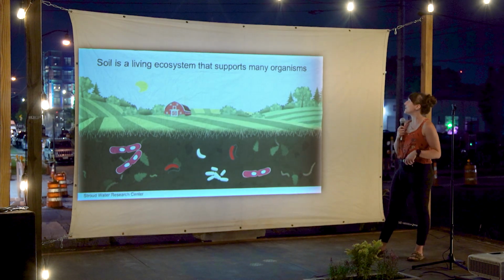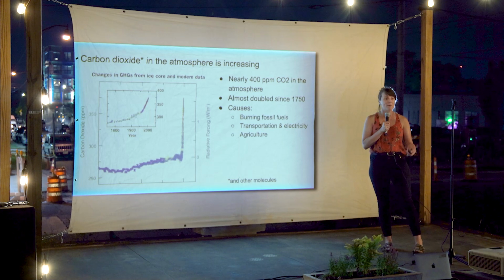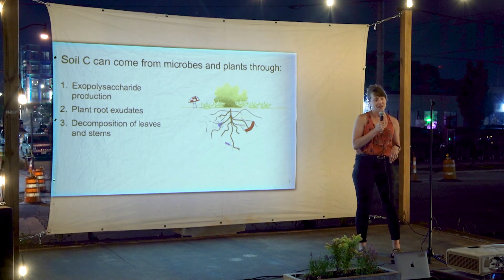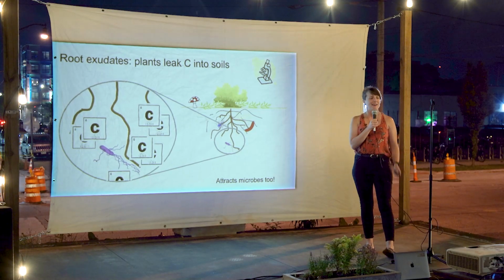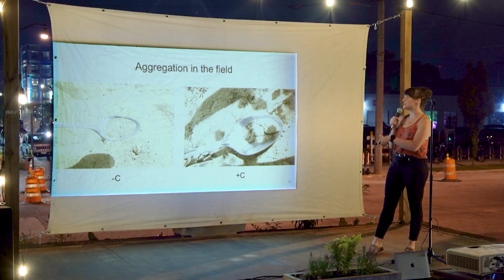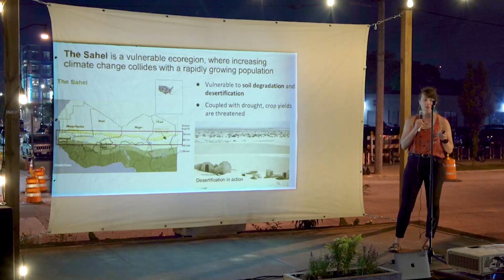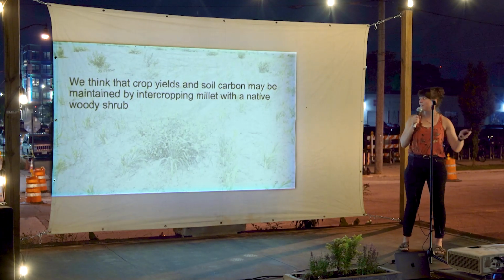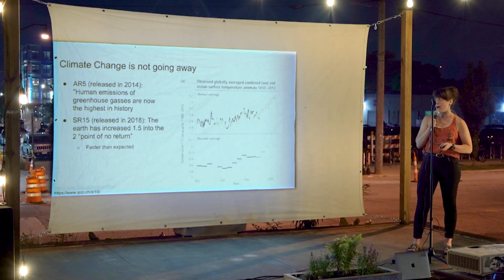Laura Mason: Soil Ecology for Sustainability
Ecology on Tap on August 28th, 2021. The theme of the evening was Soil Ecology.